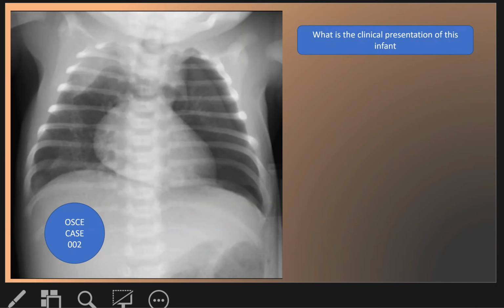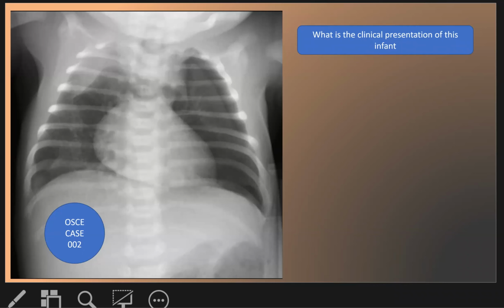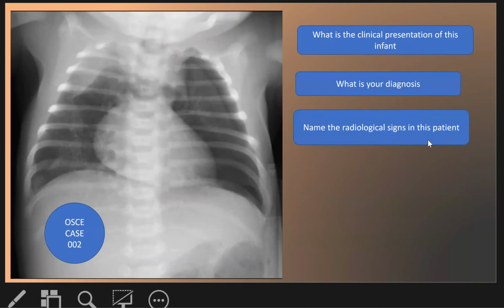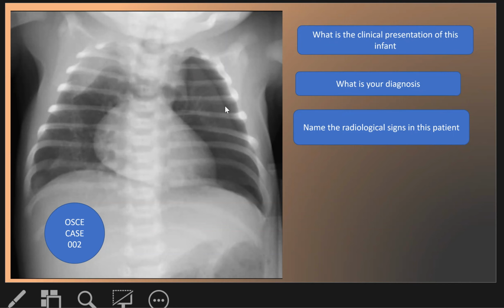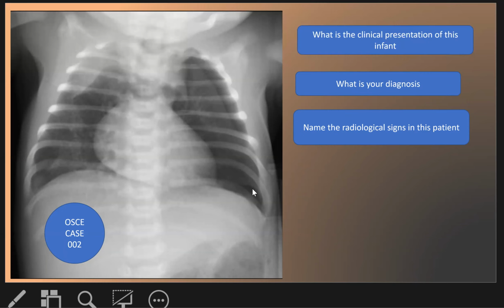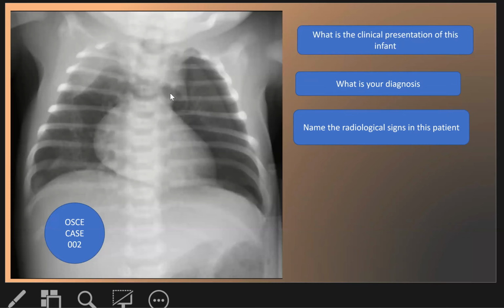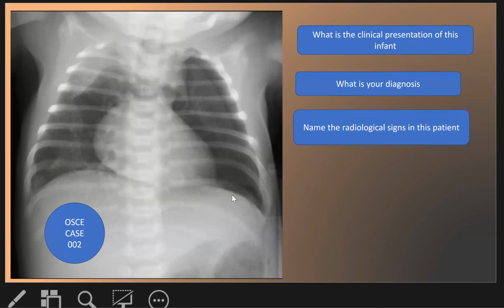OSCE CASE 002 : Pneumothorax left side and Pneumomediastinum